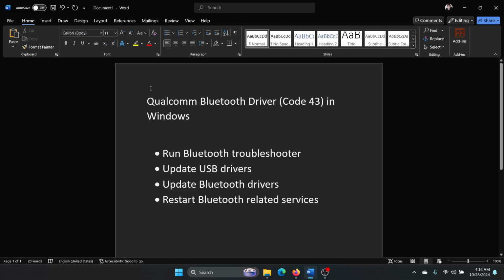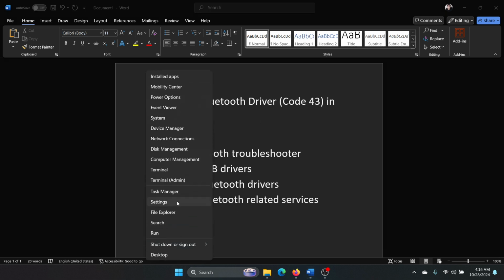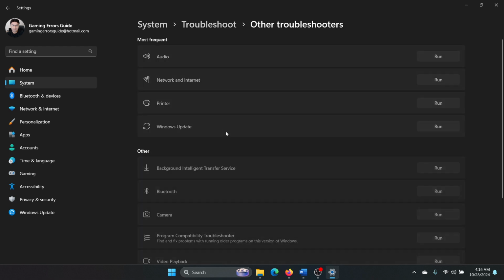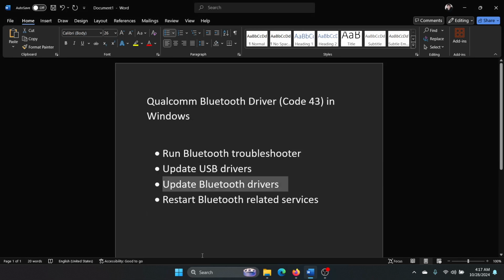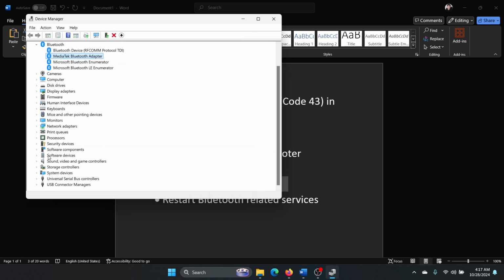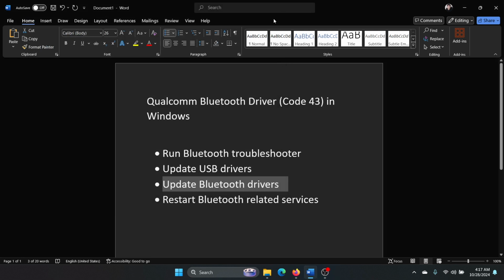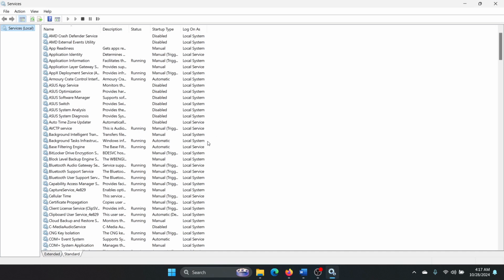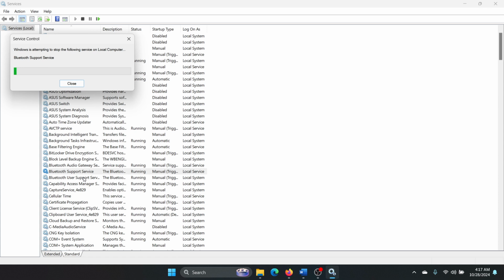How to Fix Qualcomm Bluetooth Driver Code 43 in Windows 11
Video Title: How to Fix Qualcomm Bluetooth Driver Code 43 in Windows 11

If you wish to fix Qualcomm Bluetooth Driver Code 43 in Windows, then please watch this video.